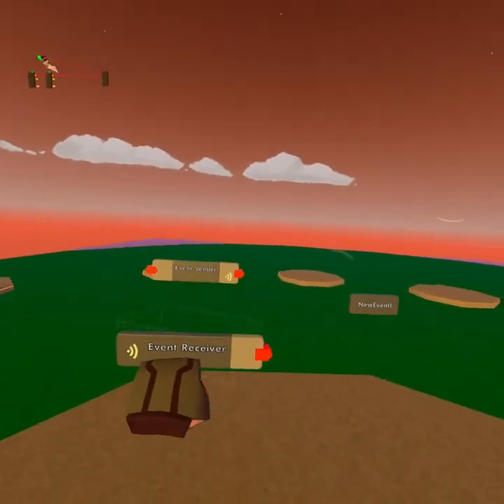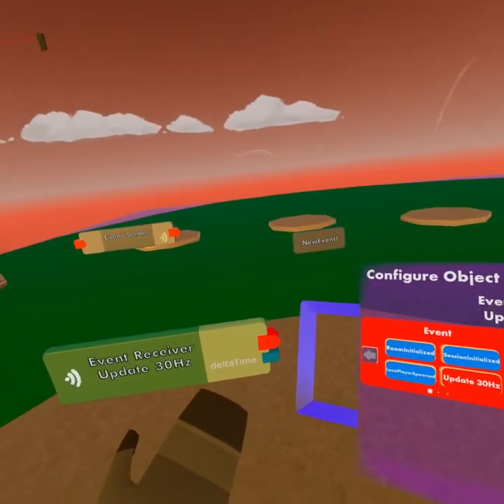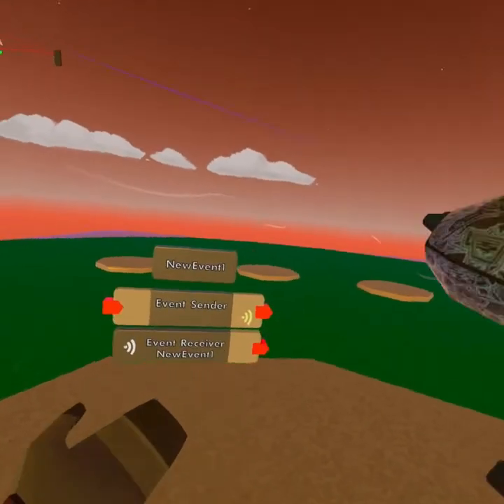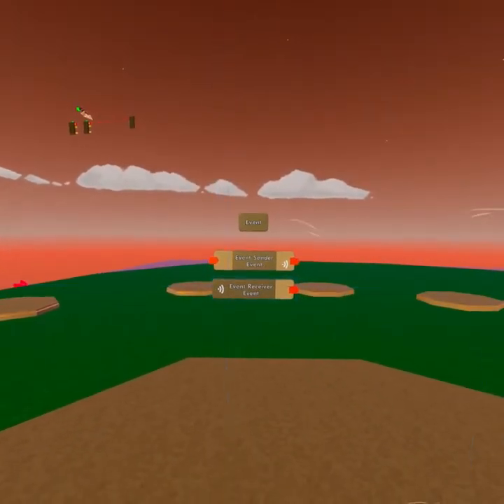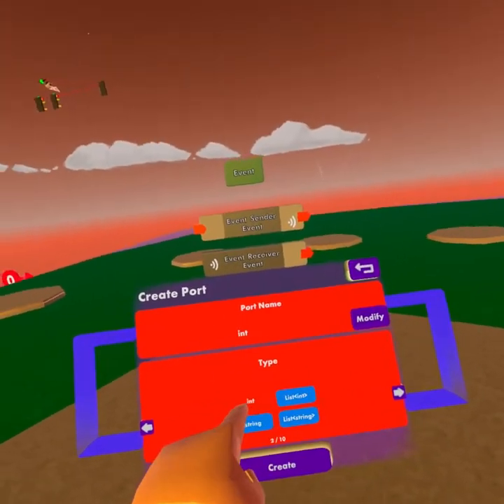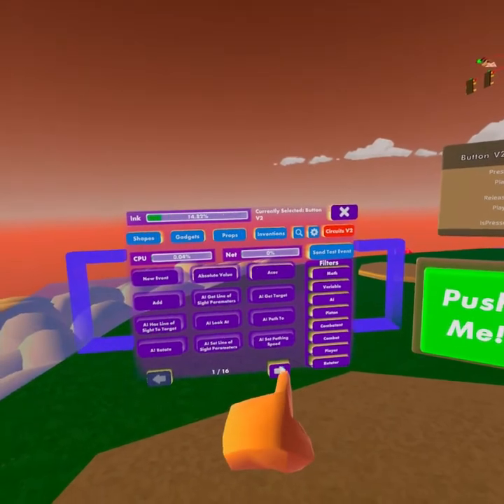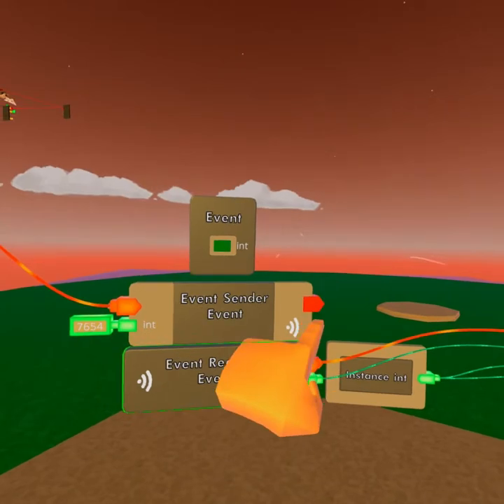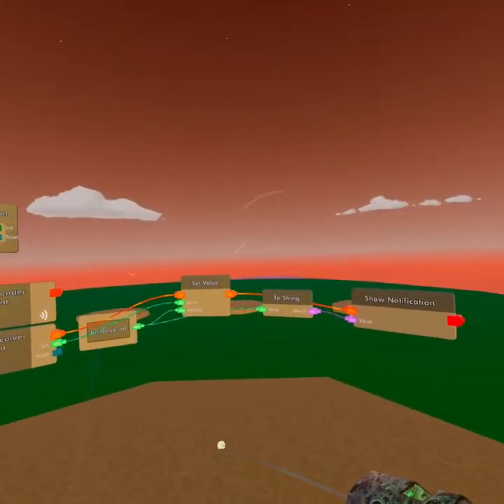Using Events in CV2 (Rec Room)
I hope you enjoyed this CV2 video.

Video Chapters:
0:00 Intro to Events
0:54 Event Receiver
4:15 Event Sender
5:35 New Event (Custom Event)
8:37 Using them all together

I apologize for the 1024x1024 resolution. I record on my Quest 2 and I forgot to change my recording settings to 1080p. Should be fixed after a few videos.